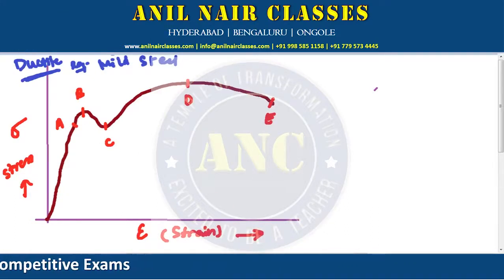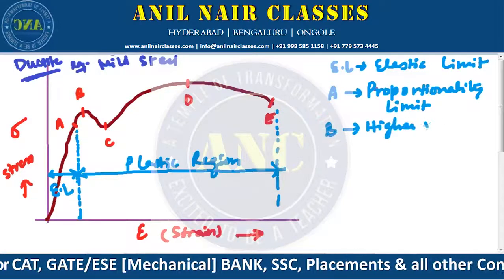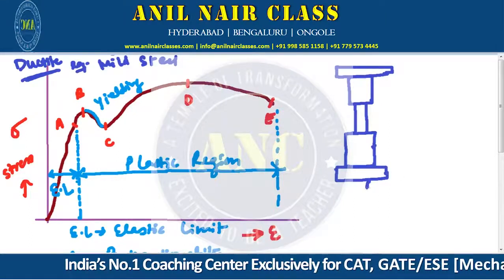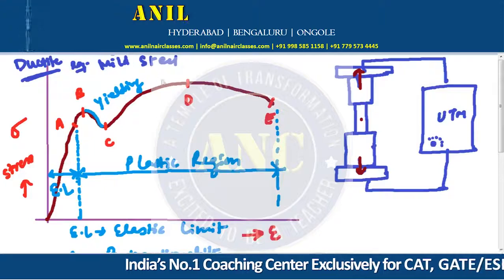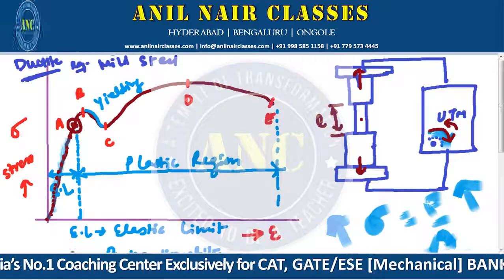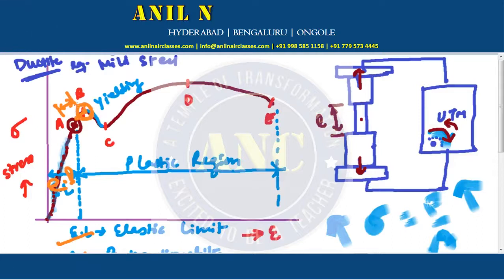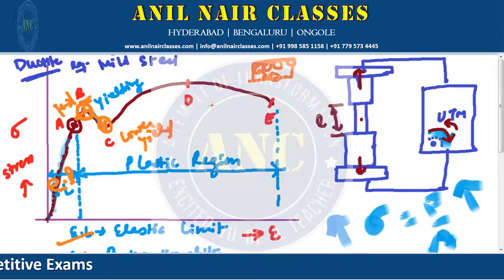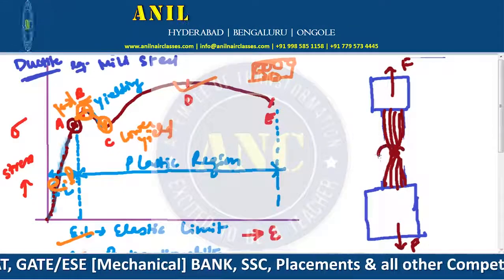Gate Som mom 6